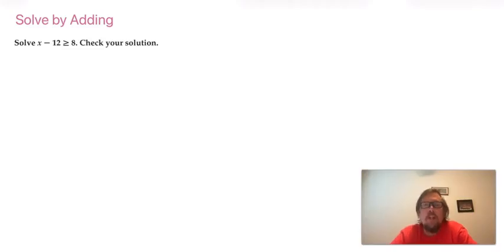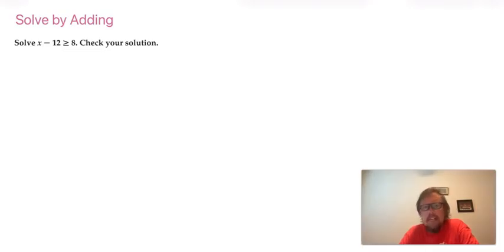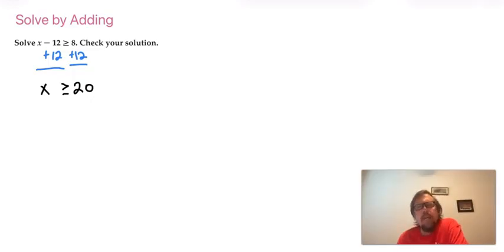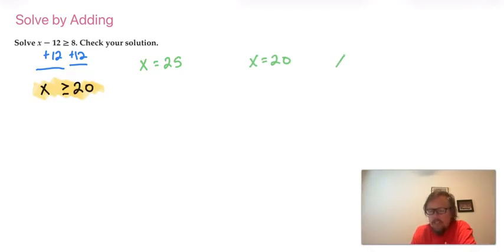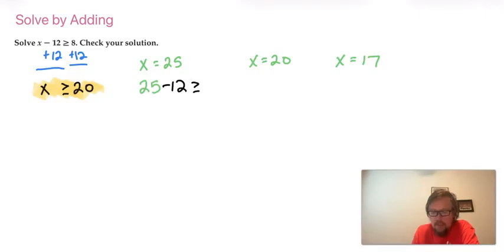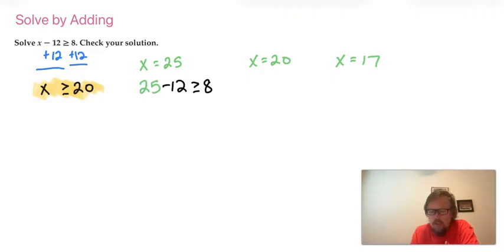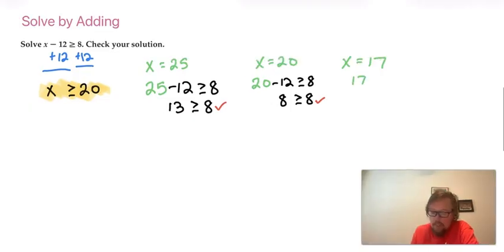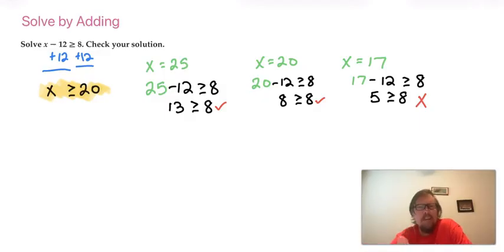Lesson 5.1.1 Solving Inequalities by Addition and Subtraction: Solve by Adding